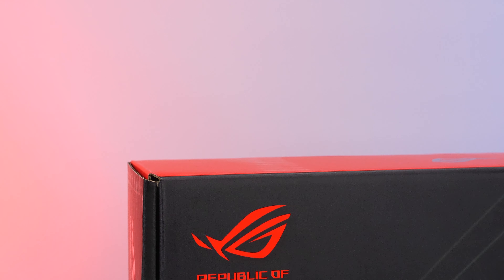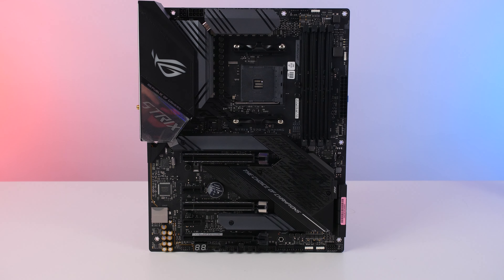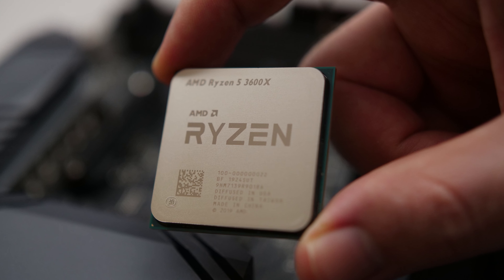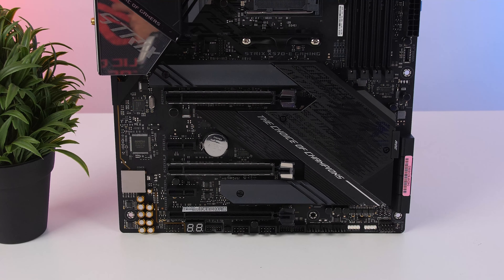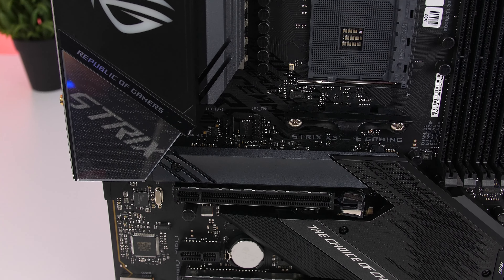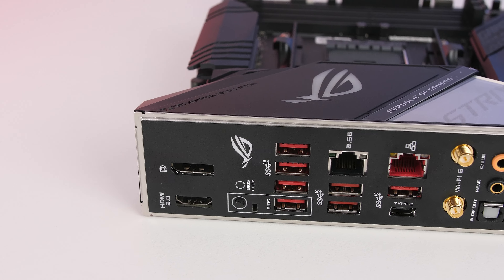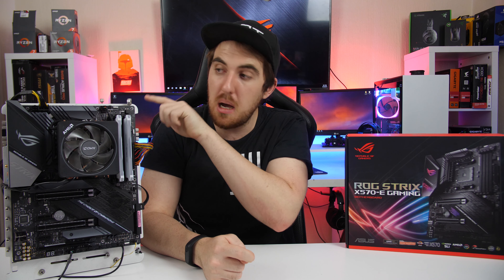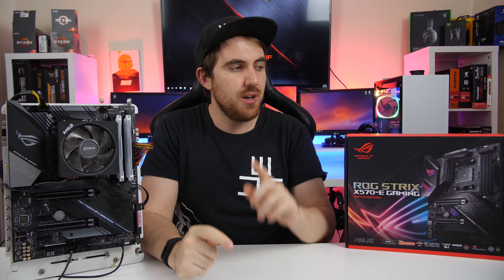ASUS ROG STRIX X570-E Review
Get From RebelTech Or Amazon